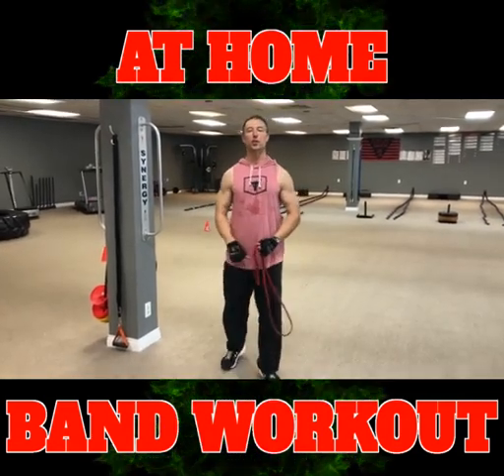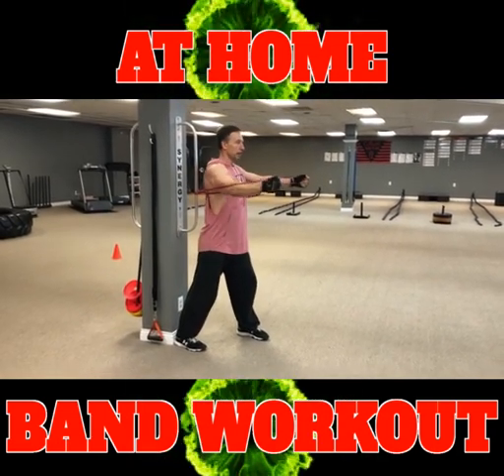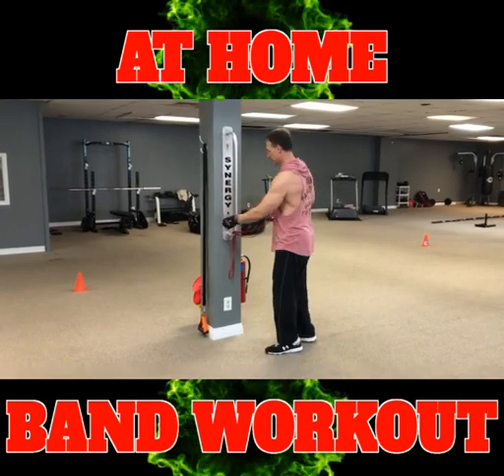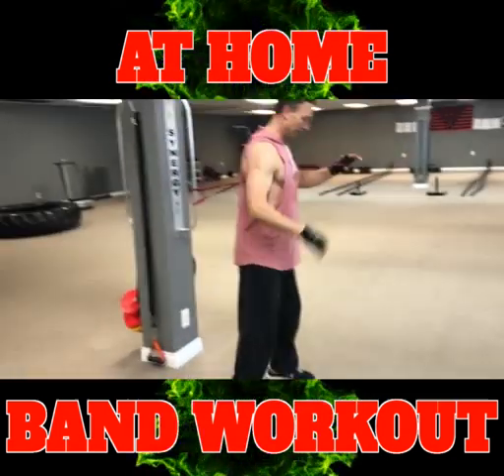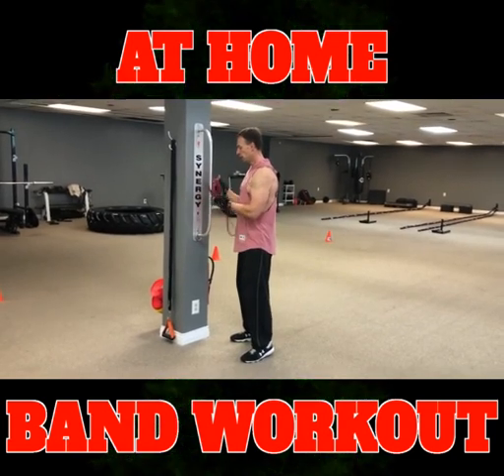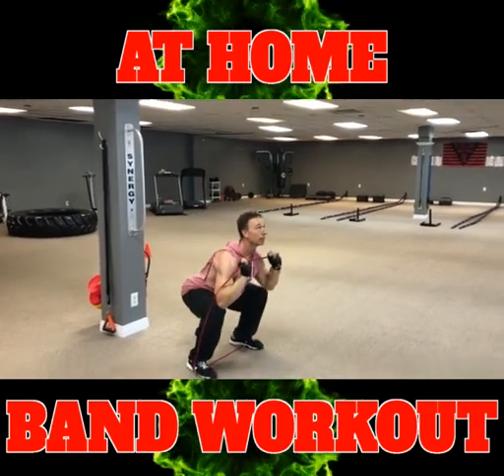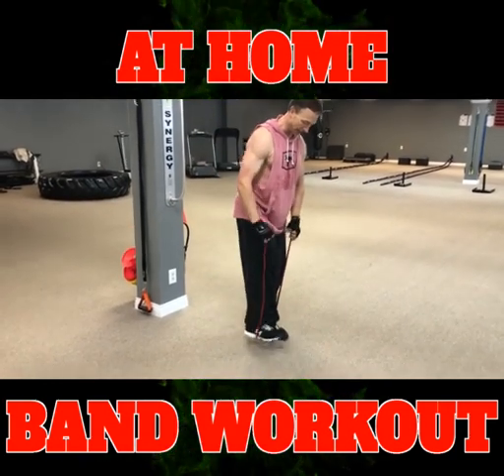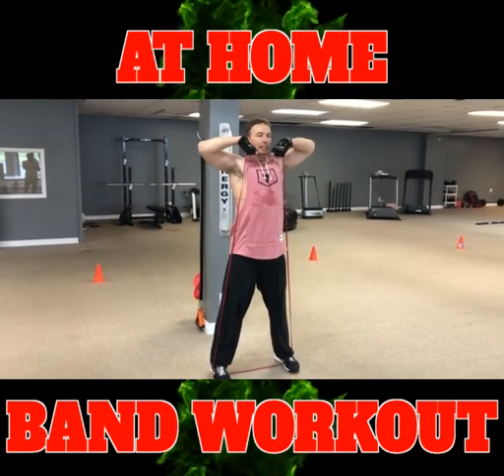How To Use Resistance Bands to Build a Stronger Chest & Shoulders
Resistance bands are a great tool that can be used to build up your strength.  In this video, I demonstrate 5 exercises that are great to build up the strength in your chest and shoulders.  And all you need is a resistance band and a pole or post to loop it around.

You can alter the resistance with the band by increasing or decreasing the tension on the band.  You could also use multiple bands or thicker bands as well.

The 5 exercises that I demonstrate should be done in a circuit.  You should do 3-5 circuits of 10-20 reps depending on your starting point.

1. Chest Flyes
2. Single arm chest press
3.  Band Thrusters
4.  Band Rows
5. Upright Rows

Make sure that you keep constant tension on the bands.  Always maintain complete control and do not use momentum.

John Heary, DC, CFT, SFN
Orchard Park Fit Body Bootcamp

Dr. John Heary
Functional Nutrition & Integrative Health Center

Dr. John Heary is certified in functional medicine & Nutrition.  He is also a certified clinician in whole food nutrition.